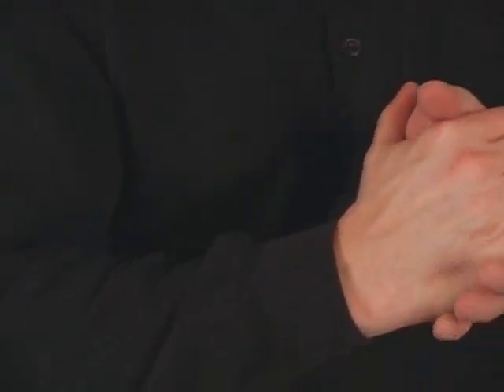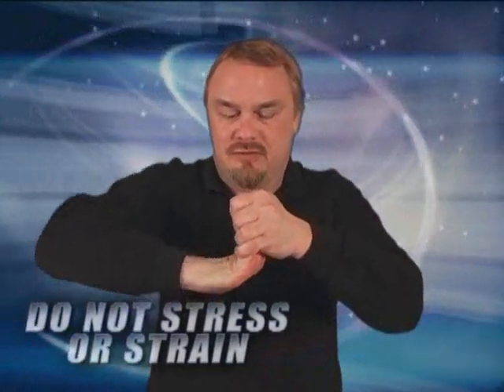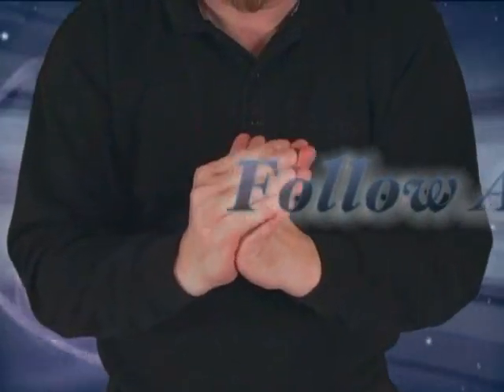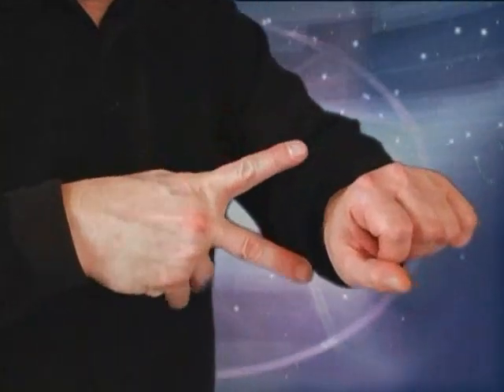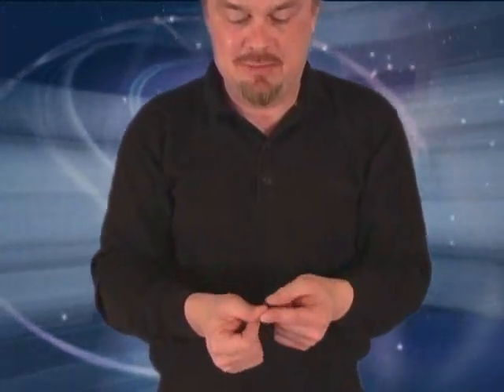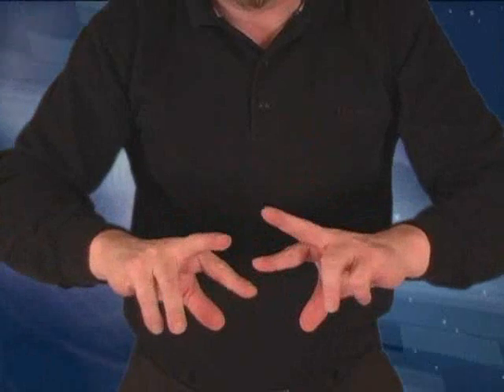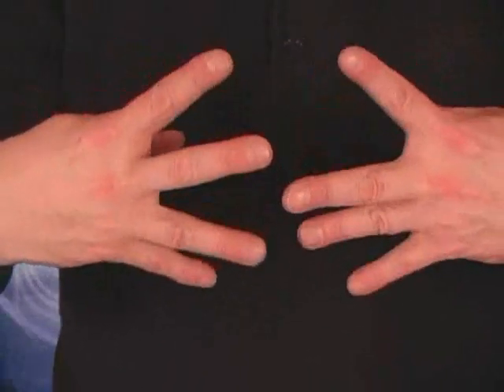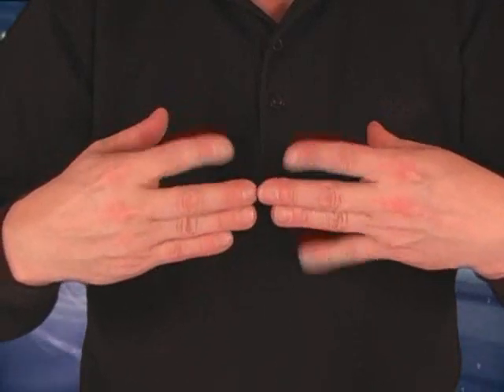Finger Fitness - Greg Irwin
Finger fitness exercises performed by Greg Irwin